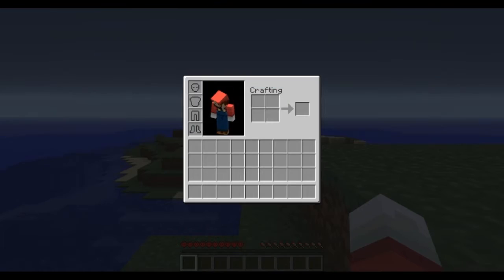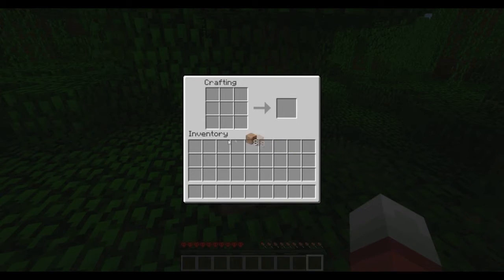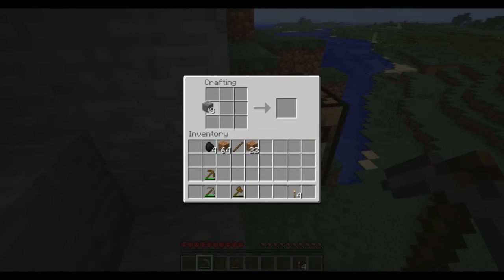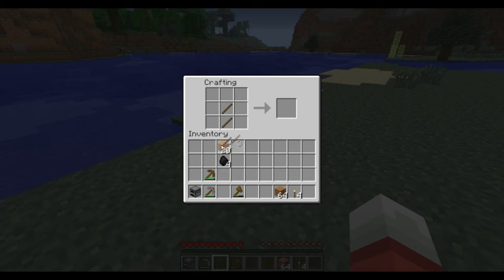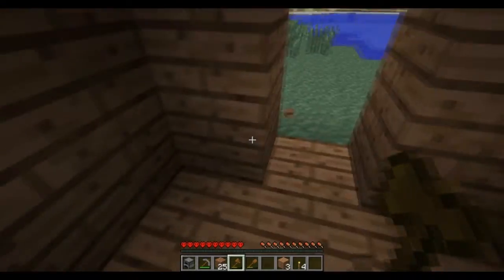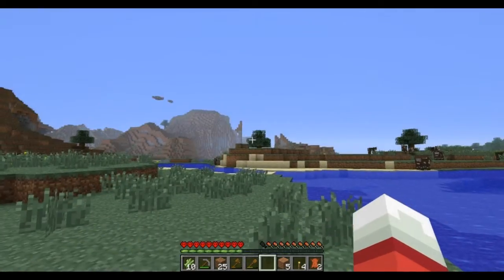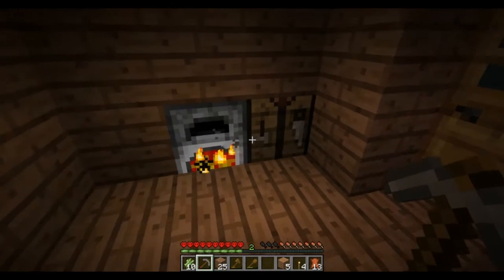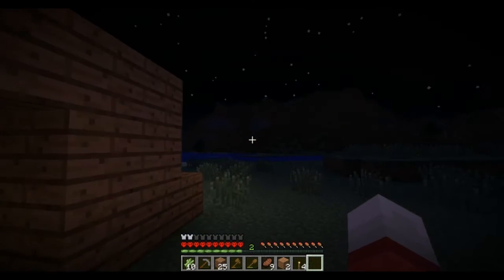How to survive in Minecraft!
Hey guys! I am starting amnesia as we speak! Hope I don't die...